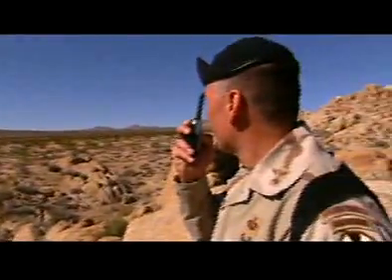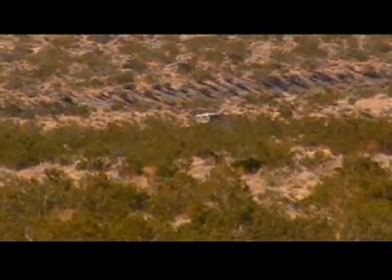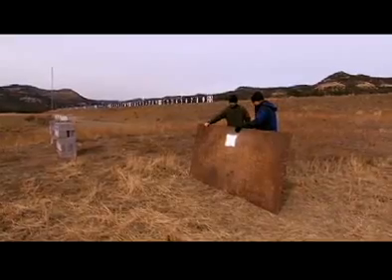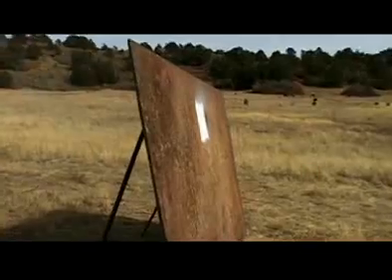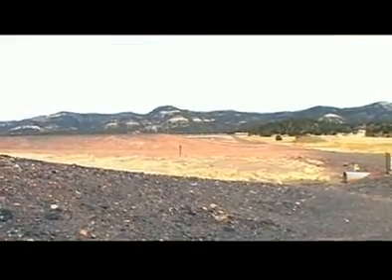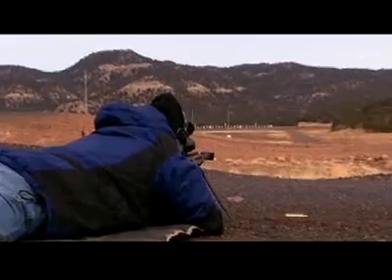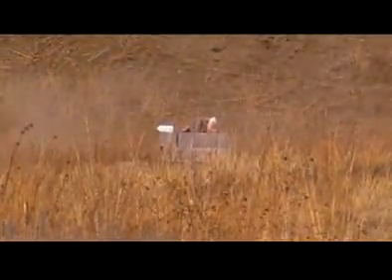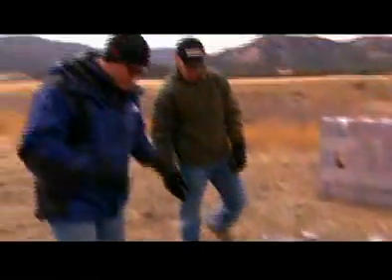HowStuffWorks - Sniper Rifles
This is a part in an article "How Military Snipers Work".